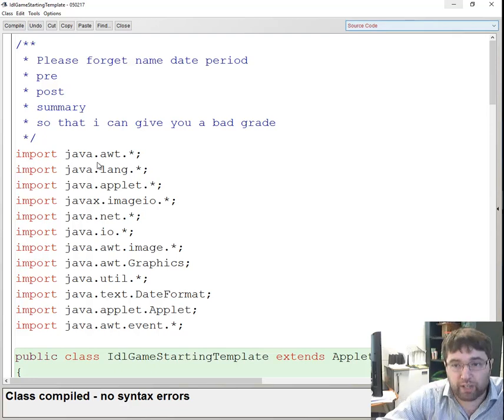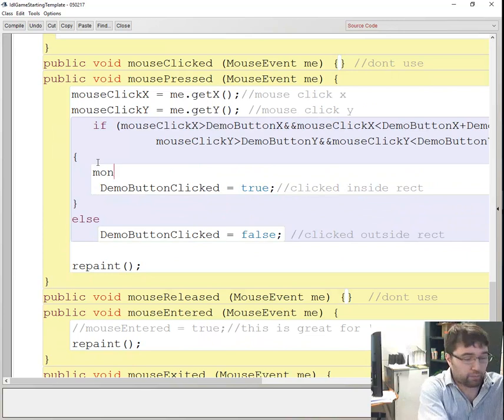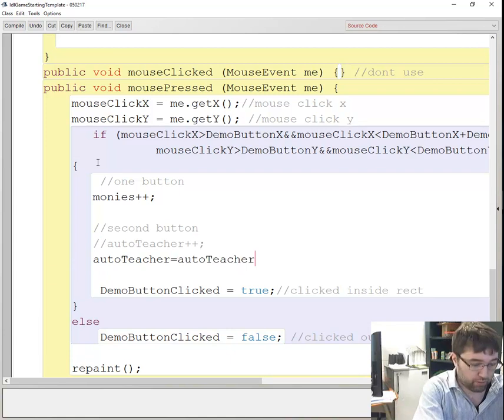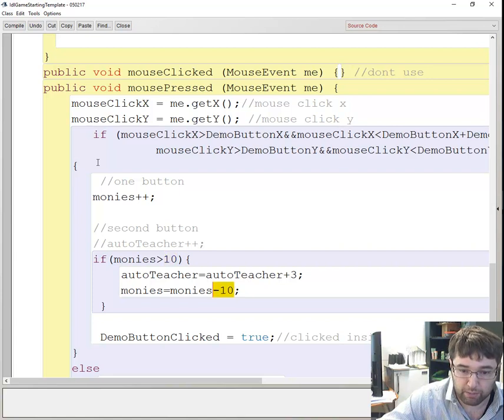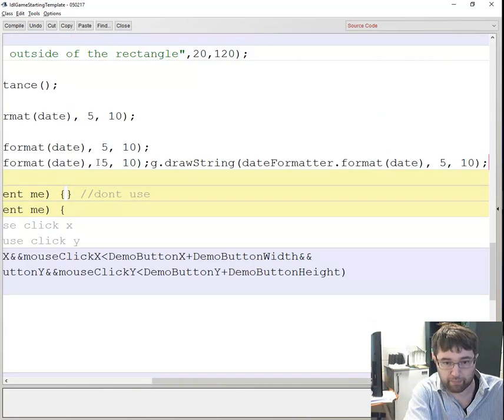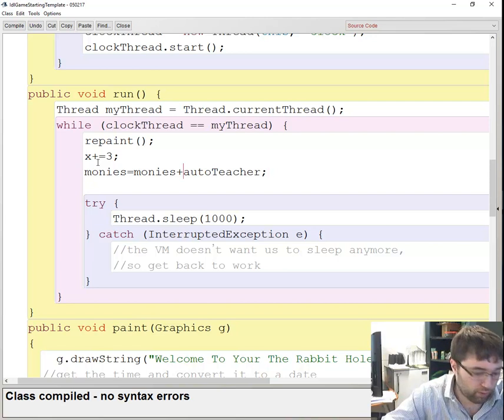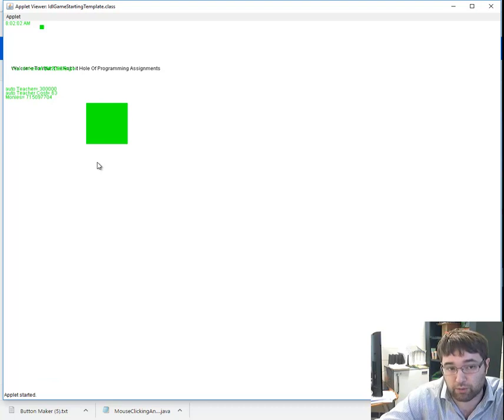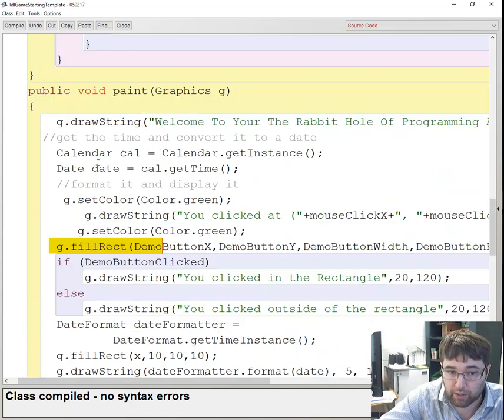AutoClicker How Toooo